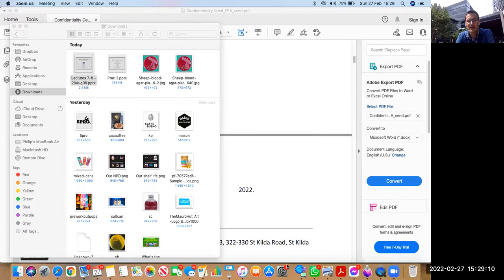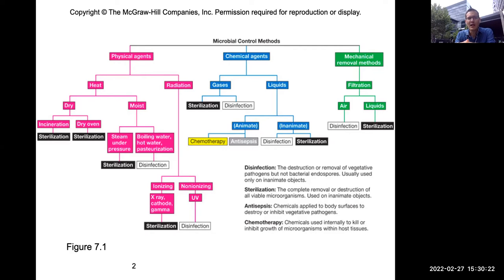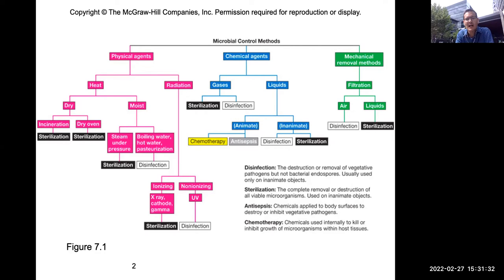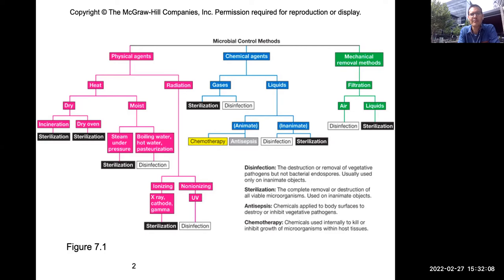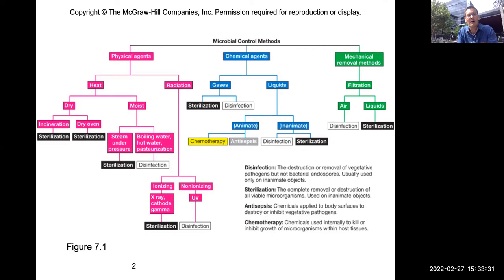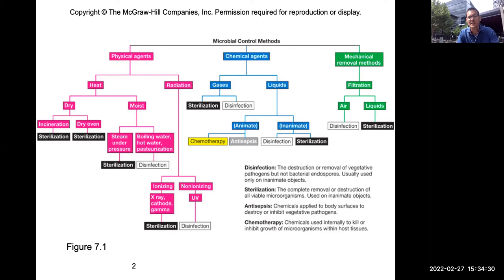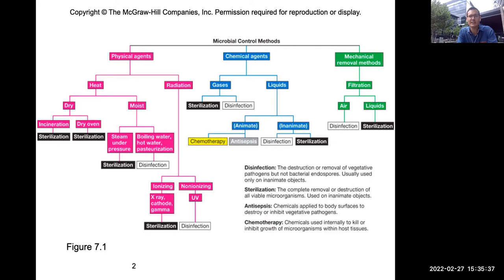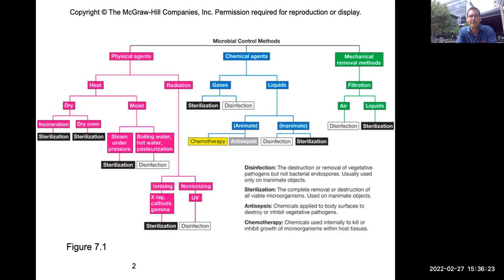Extrinsic food preservation methods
The safety and quality of food can be preserved by intrinsic and extrinsic methods.  In another video, we have spoken about pH as an example of an important intrinsic food preservation approach.  Here, we take a look at a range of extrinsic methods, such as heat, radiation, ozonation and more.  This is meant to give you, as the food entrepreneur, an idea around the types of approaches that could be used for the processing of your product.  No longer is intrinsic preservation tied to artificial/chemical preservatives and no longer is extrinsic preservation dominated by thermal processing.  While it might still be, in a practical sense, it doesn't need to be.  There are options, a wide range of options, which depend on several factors like the shelf-life required, safety hazards anticipated, type of food and more.